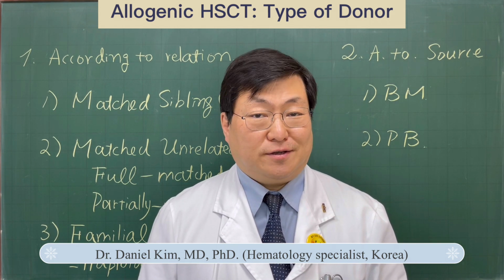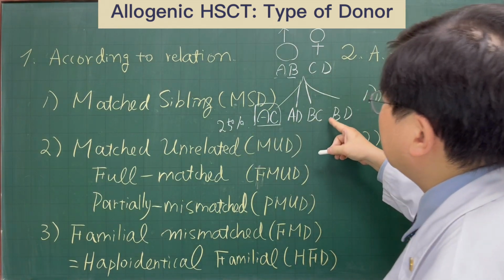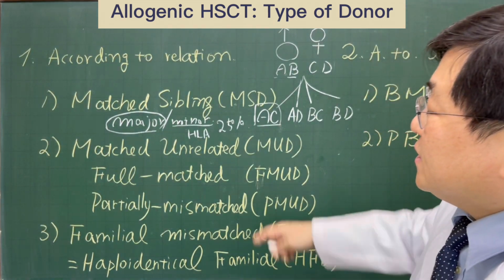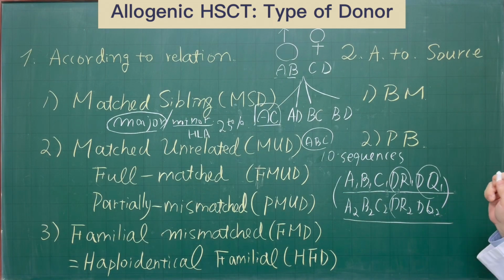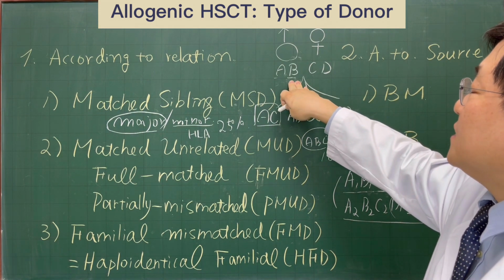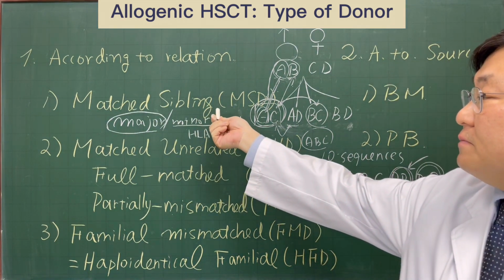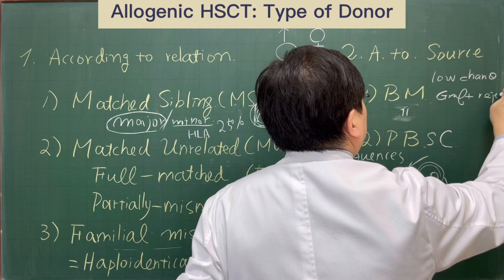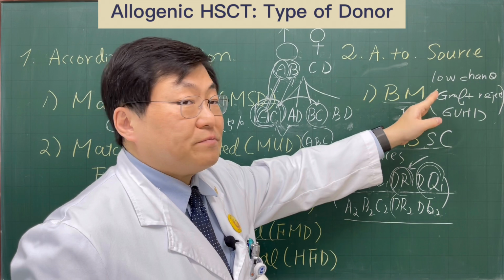[Dr.Daniel’s Love of my Blood] Allogeneic HSCT - Type of Donor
Explains the type of allogenic hematopoietic stem cell transplantation donor in easy way for persons who are not familiar with the scientific background of hematology.